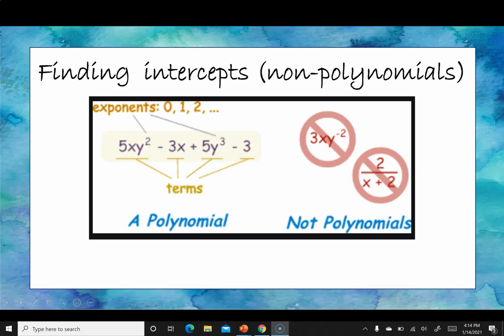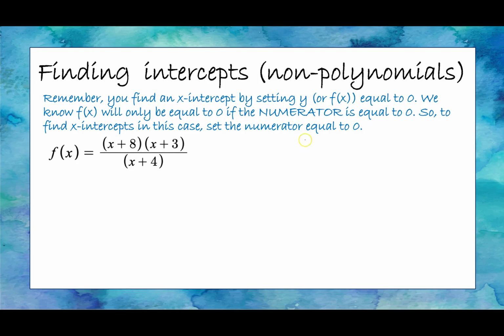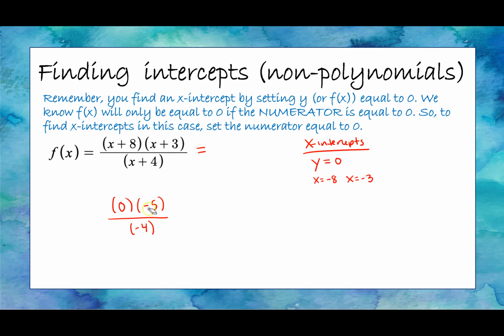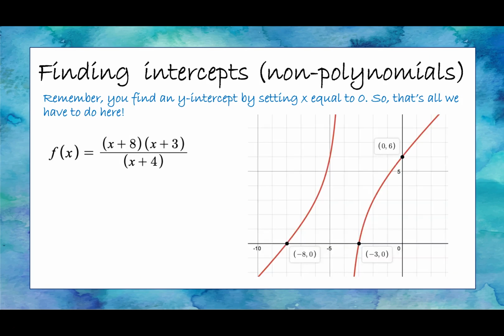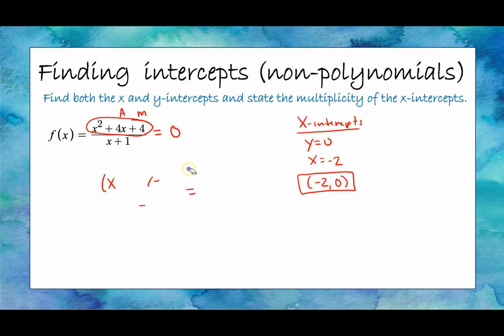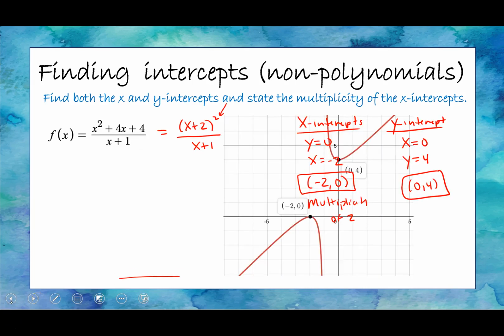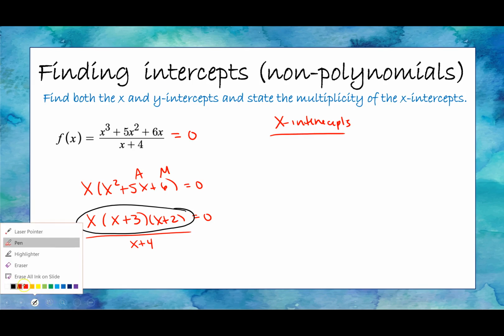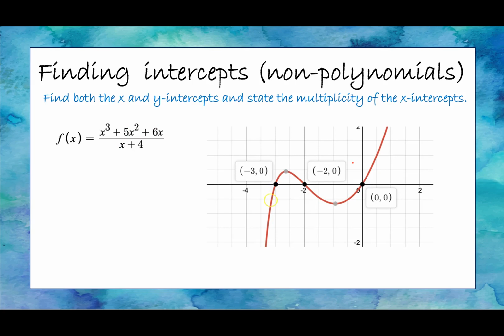19. Finding Intercepts Non Polynomials